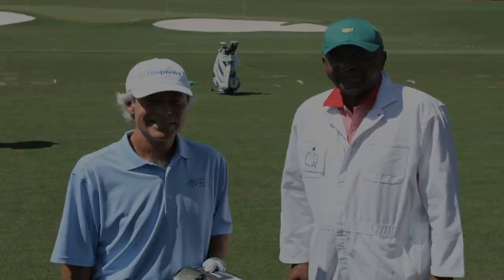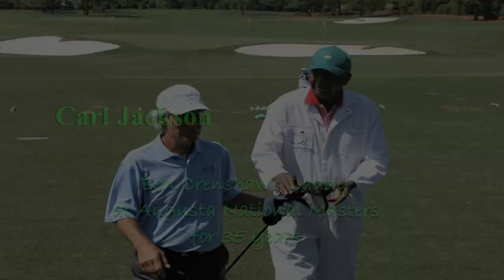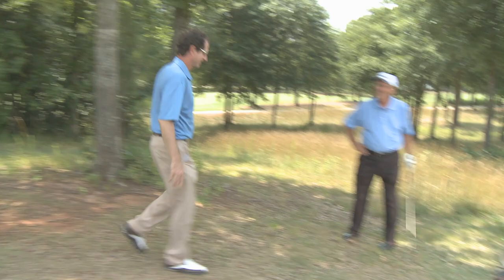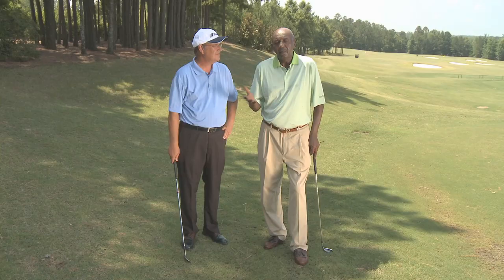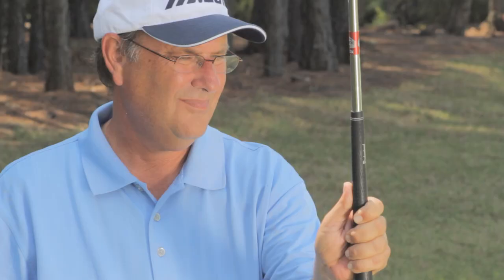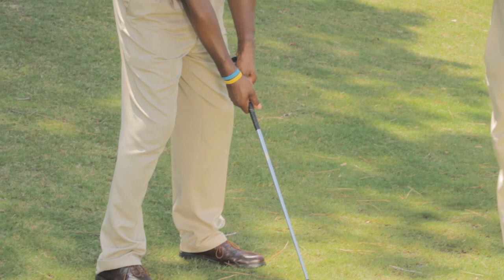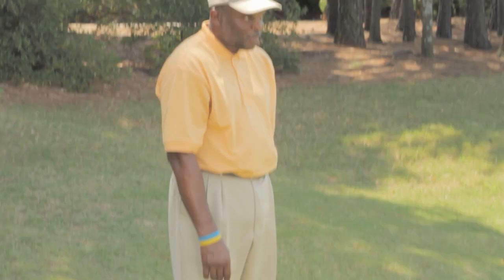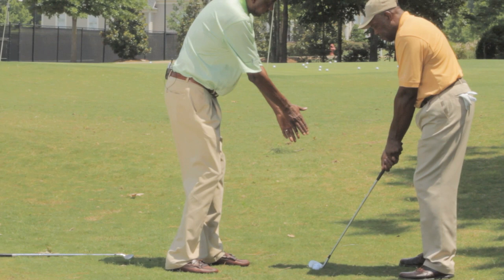Through the Eyes of a Caddy, trailer, featuring Masters' Caddy, Carl Jackson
Through the Eyes of a Caddy, Cathy Irby Durant, Producer-Director
Featuring 2 time Augusta Masters' winner, Ben Crenshaw's Caddy, Carl Jackson